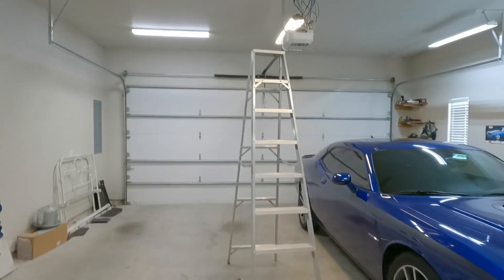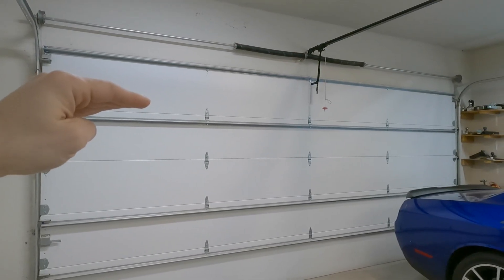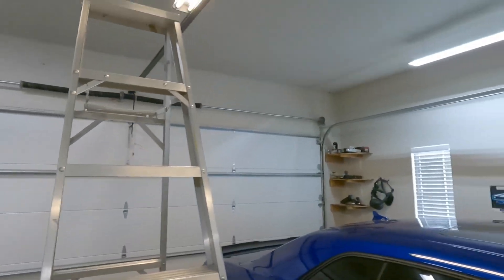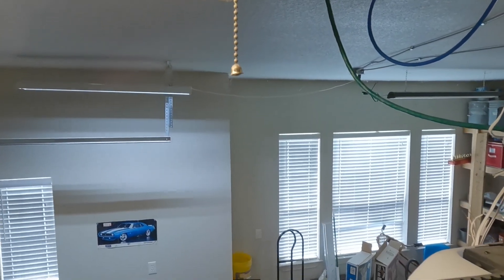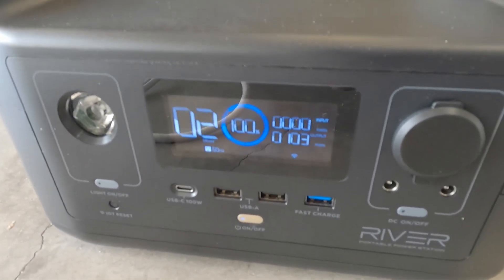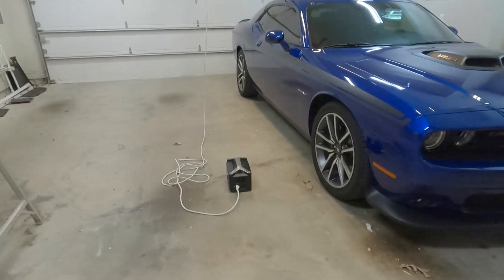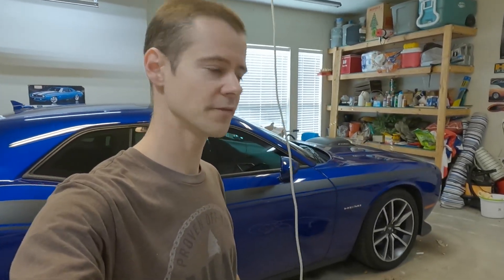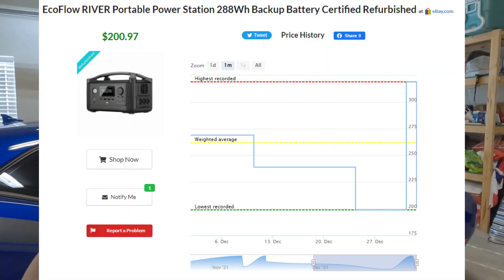Can the Cheapest EcoFlow River Power a Garage Door Opener?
Testing with an EcoFlow River. I purchased it on ebay as a refurb unit from ecoflow. I reference the app NotifyPrice in the video as well.